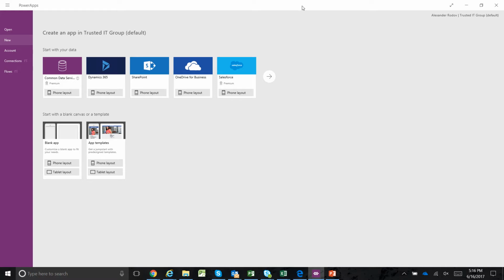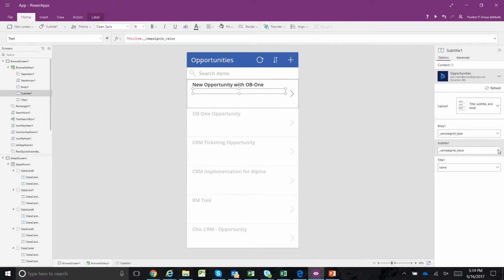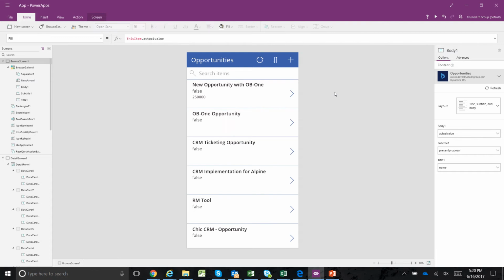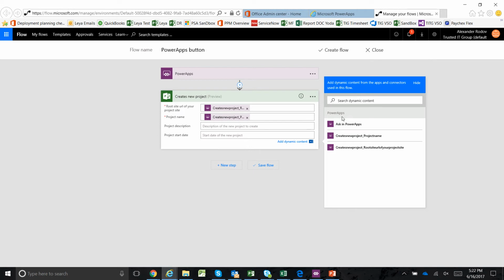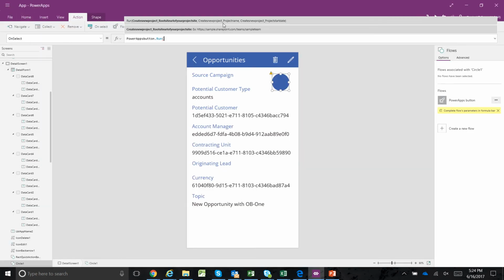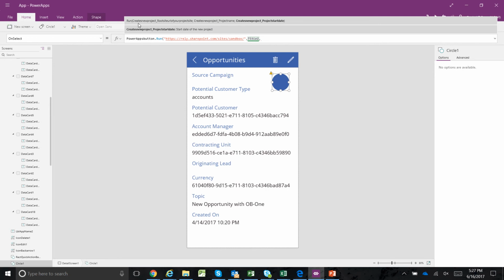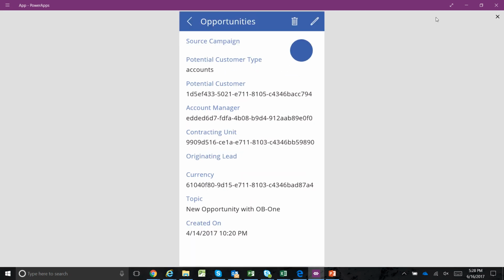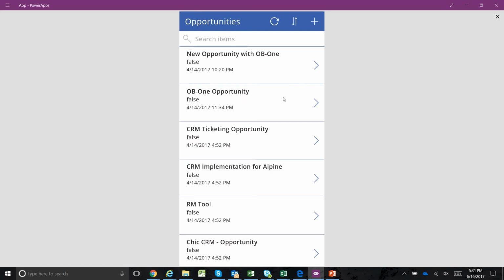Create project in Project Online from Opportunities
Create Projects in Project Online from Opportunities in Microsoft Dynamics CRM using Microsoft Power Apps and Microsoft Flow